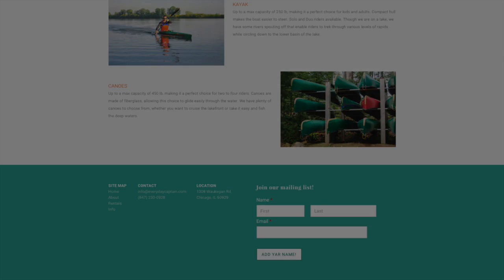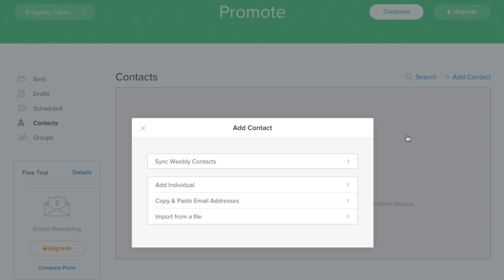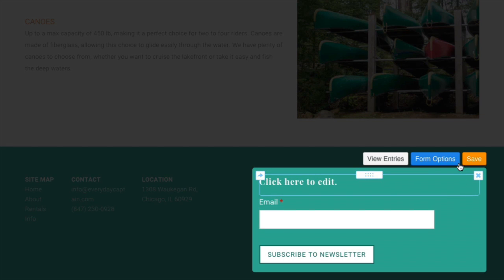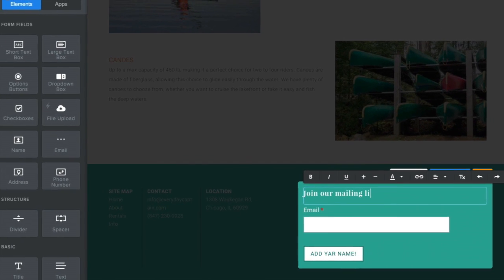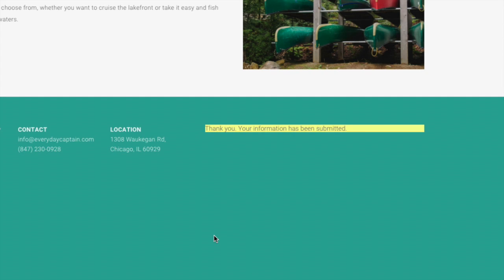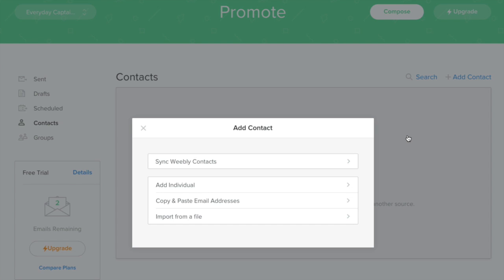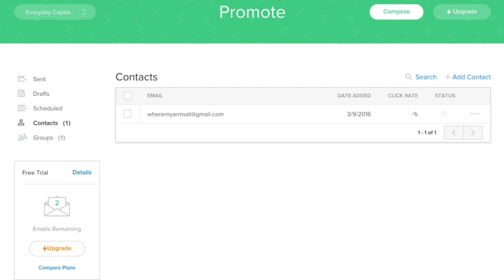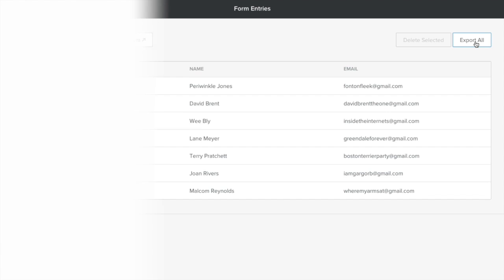How'd They Do That? Newsletter Signup Forms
Learn how to quickly add a newsletter or mailing list signup form to your Weebly site using our Newsletter Form element.